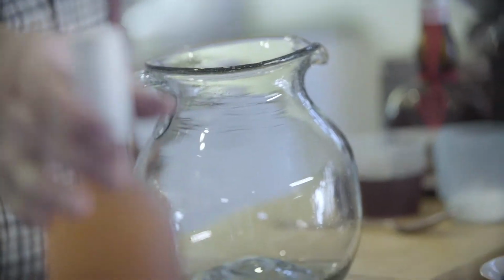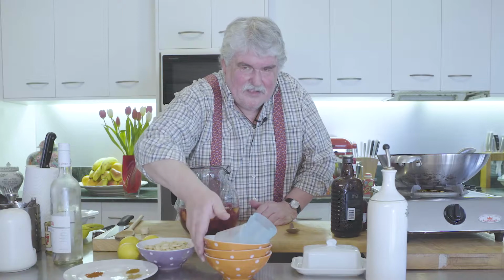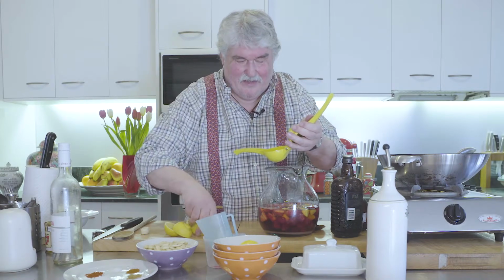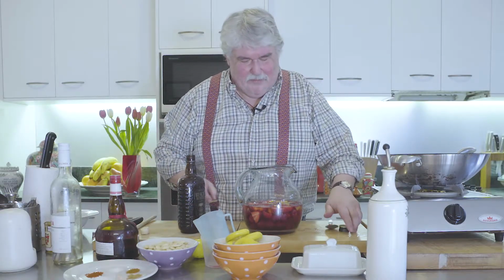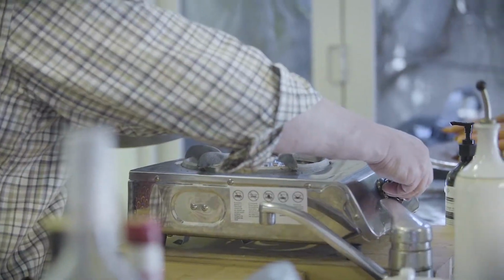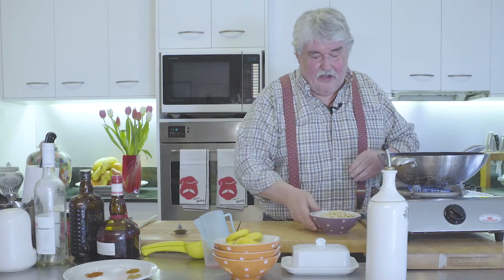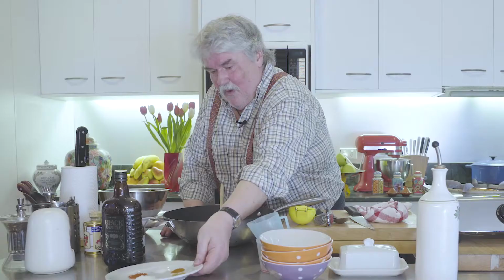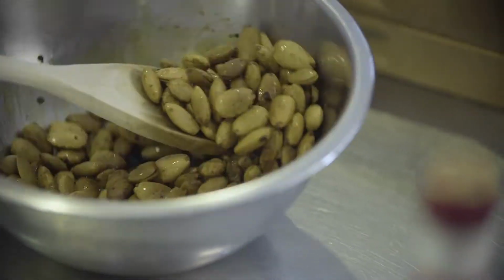ROSE SANGRIA WITH SPICED ALMONDS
The essence of Spain in a jug, but with a mellow Rose as its base.